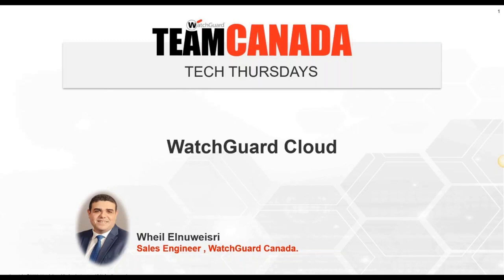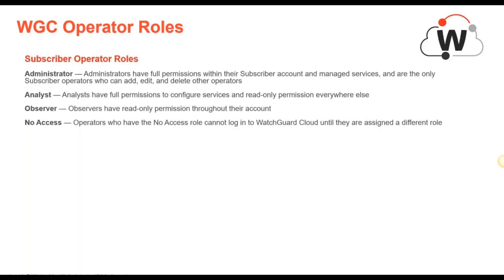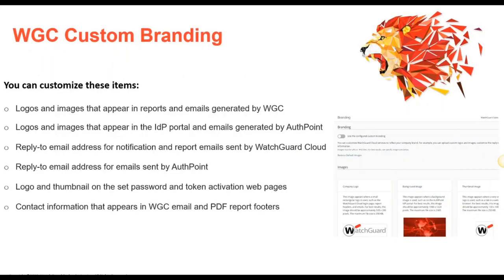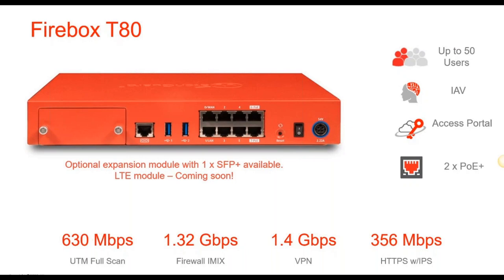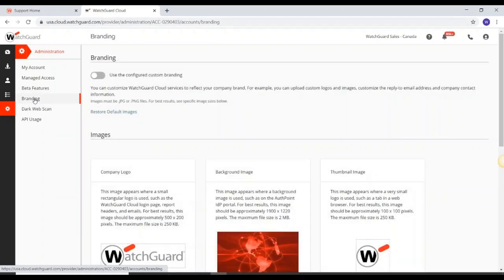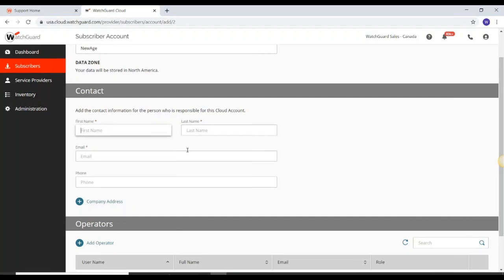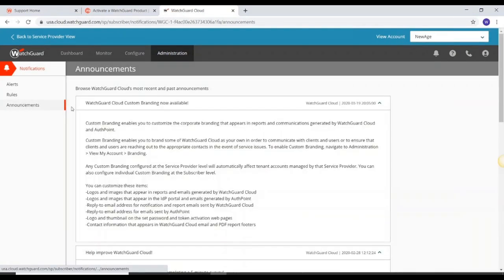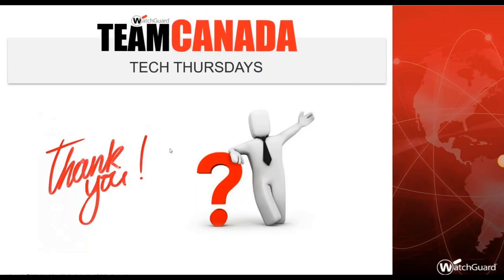WatchGuard Cloud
We will cover:

What is WatchGuard Cloud (WGC)?
Account Types, Operator Roles and Role Mapping
Services and Licenses managed by WGC
Firebox Management Actions and Visibility
NEW Firebox T-series, migrating configurations
Live Q&A

Our presenter is Wheil Elnuweisri, WatchGuard Sales Engineer, Canada